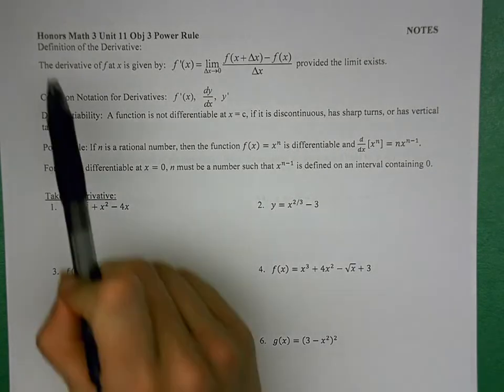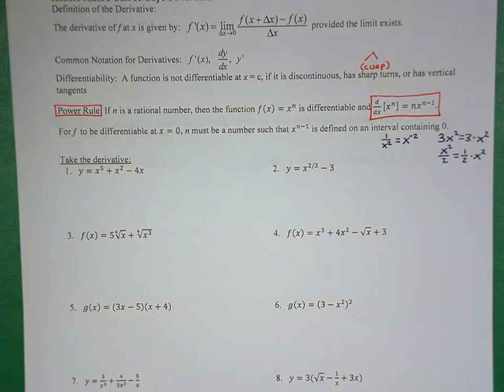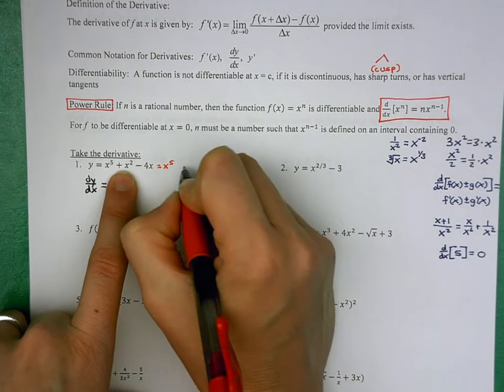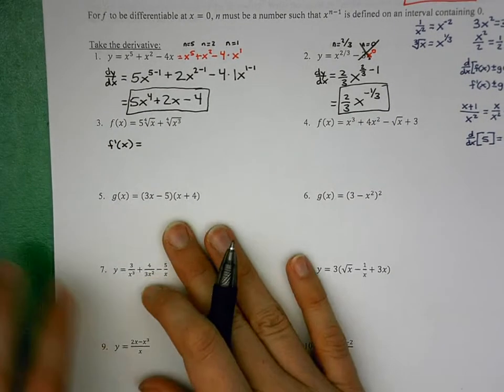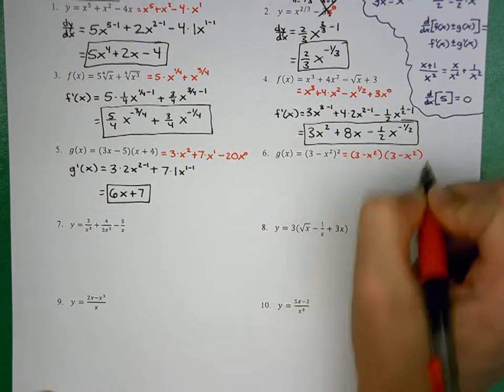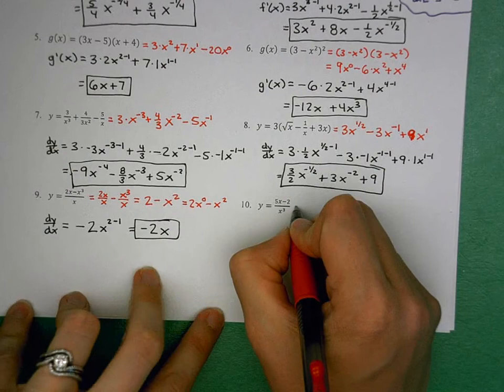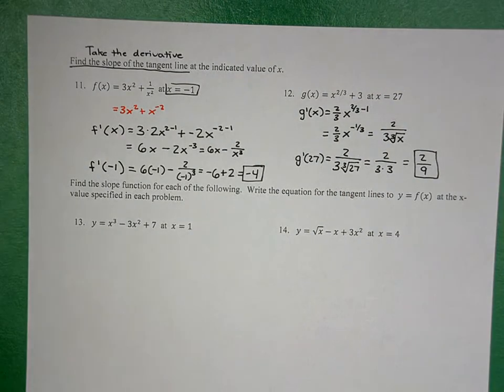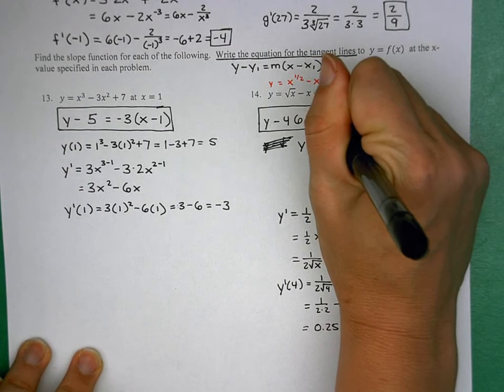11.3 Power Rule Notes